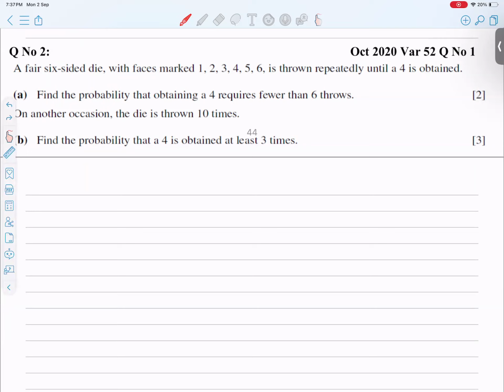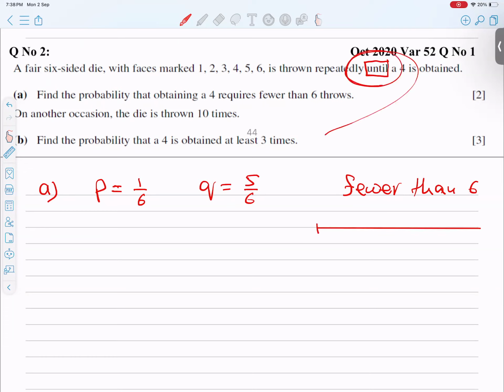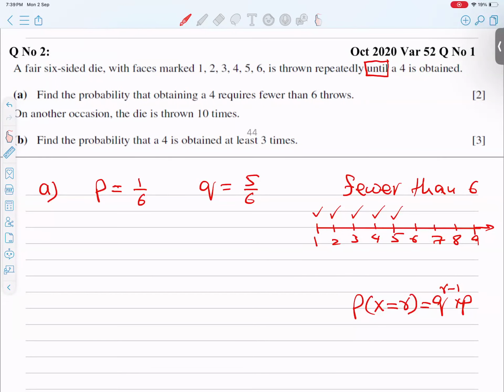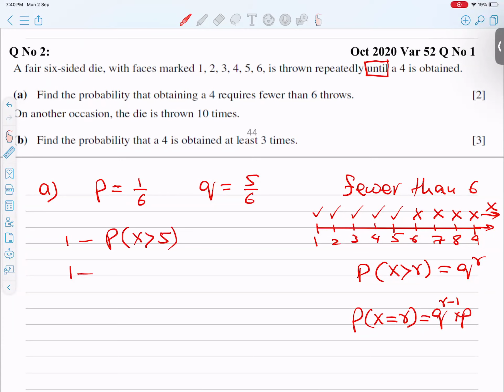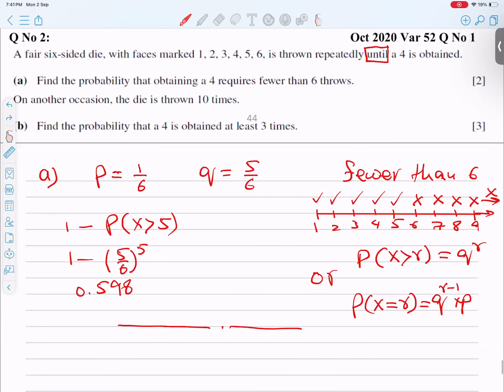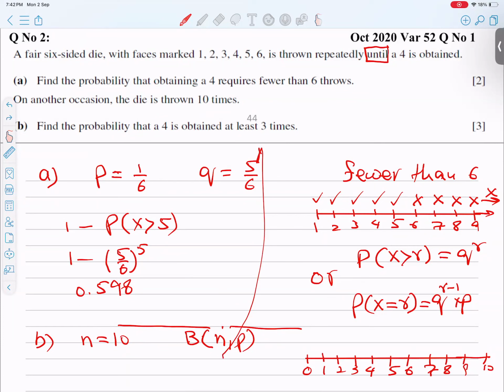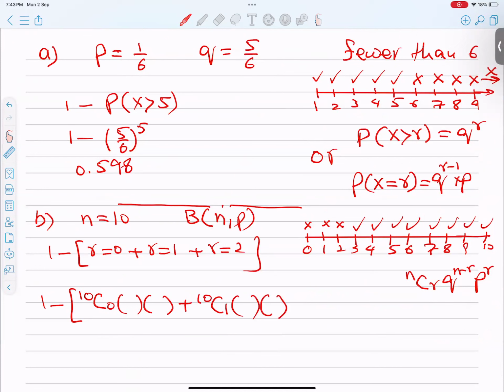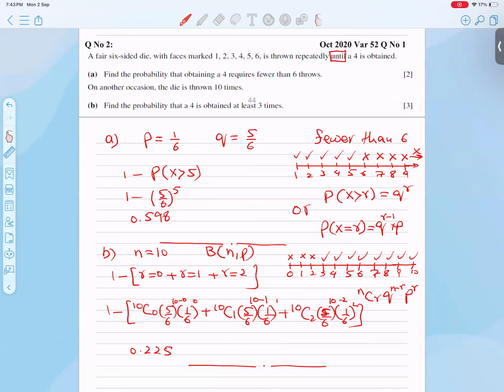A Level Discrete Probability Oct 2020 Variant 52 Q No 1 | Easy Method | Math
Learn how to master Discrete Probability with ease in this video, specifically designed for A Level Math students tackling Variant 52 Question 1. In this tutorial, we break down complex concepts into simple, easy-to-understand explanations, providing you with a comprehensive understanding of discrete probability. From understanding probability distributions to applying probability rules, we've got you covered. Watch to the end to confidently tackle Variant 52 Question 1 and ace your A Level Math exams!